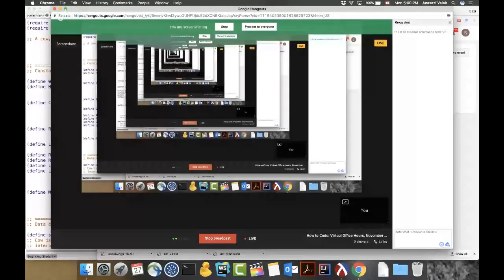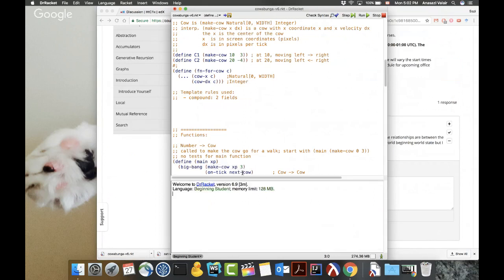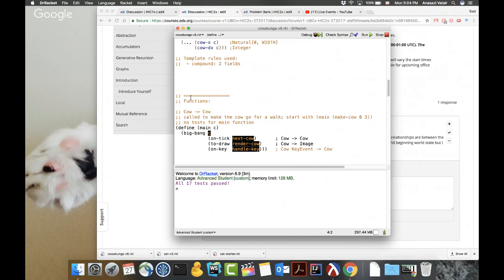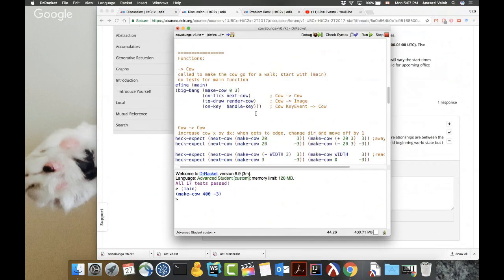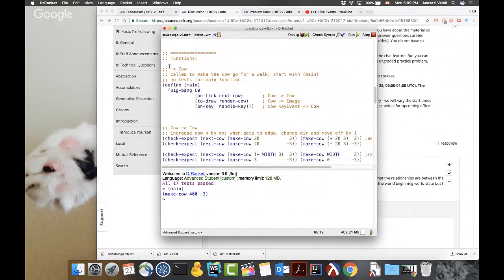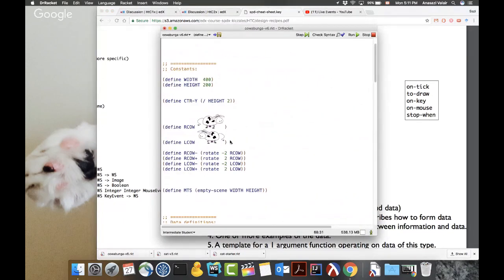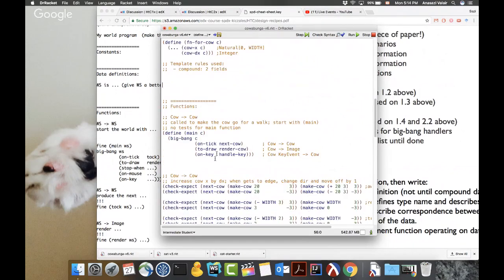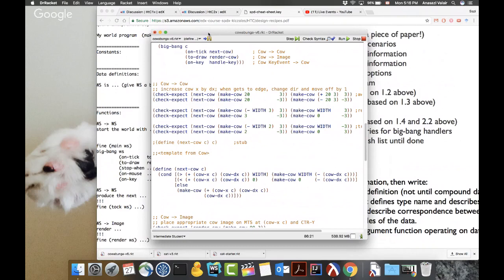How to Code: Virtual Office Hours, November 27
Virtual Office Hours for verified learners in How to Code: Simple Data and How to Code: Complex Data on edX.